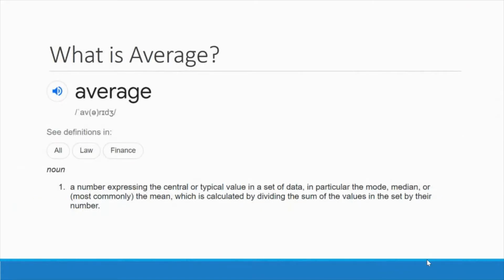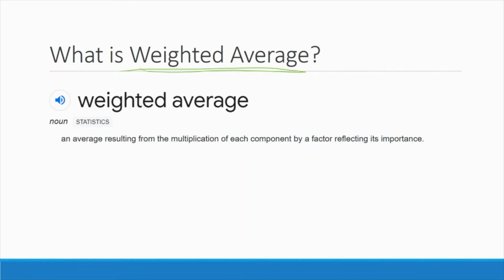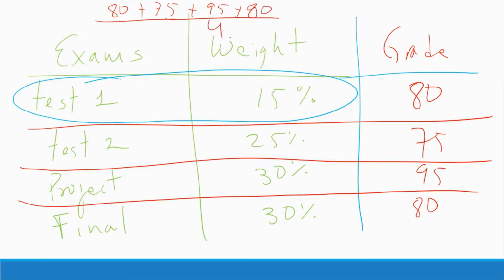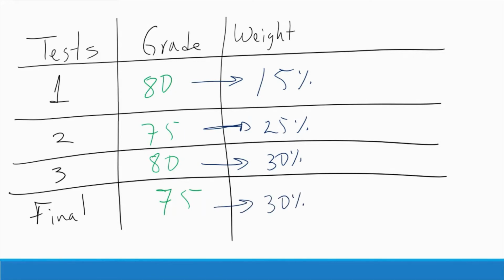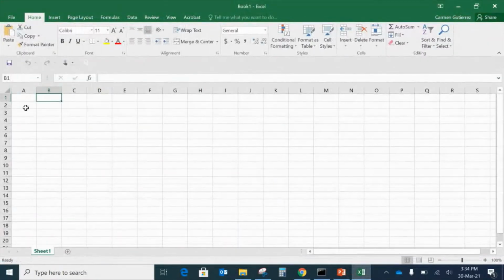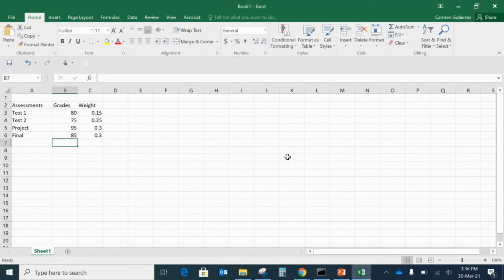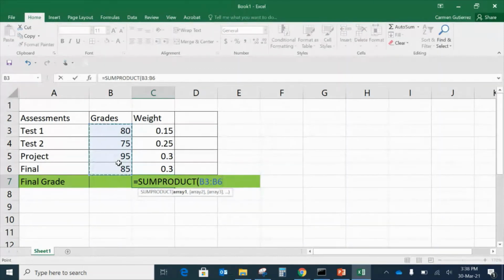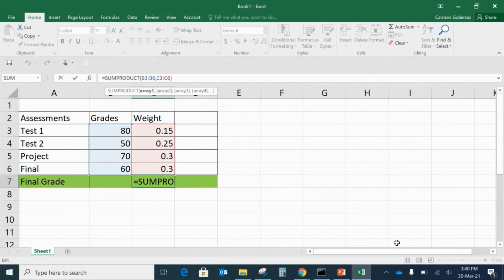Average vs Weighted Average: What grade should I get in the final to pass the class?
This video briefly compares average to weighted average.  It also shows how to do the calculation by hand and in excel to figure out the final grade in a class according to each exam grade and the weight of each exam towards a final grade.  So, the viewer should be able to calculate the grade needed in a final exam in order to get a particular overall grade in a class.